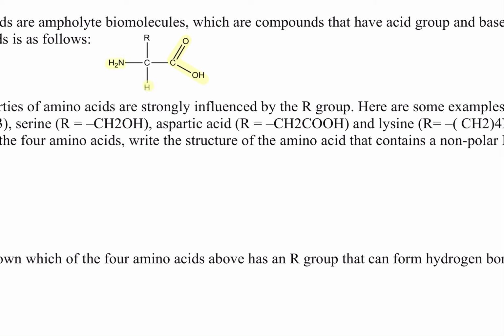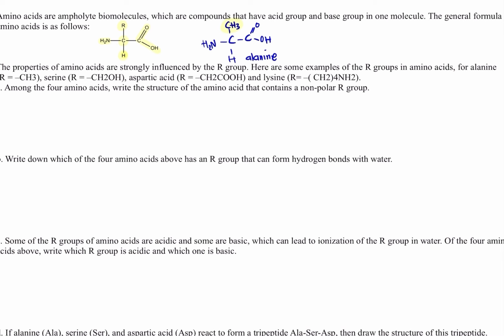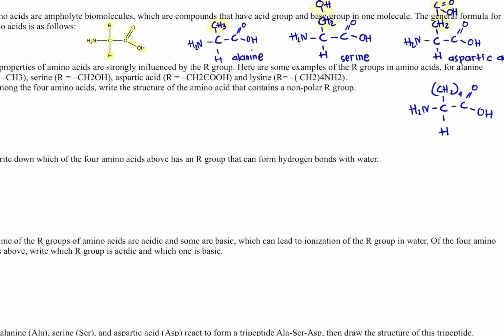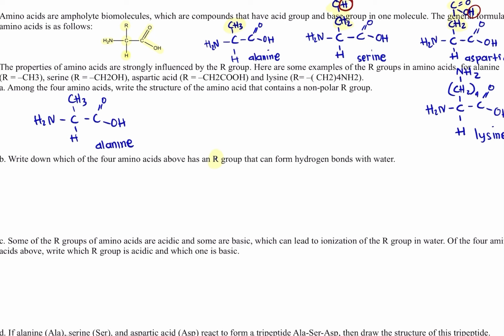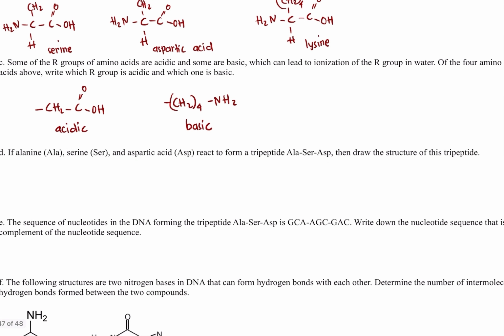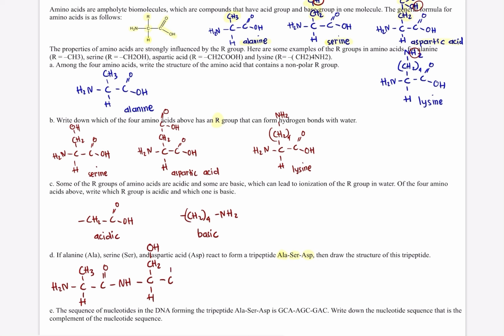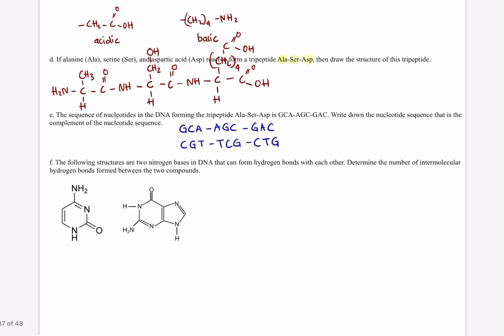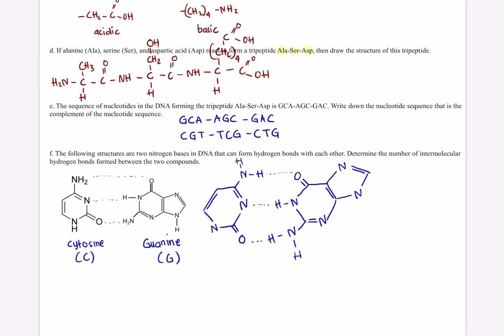General Chemistry IIA - KI1201 - Tutorial - Organic compounds, polymers, and biochemicals part 4